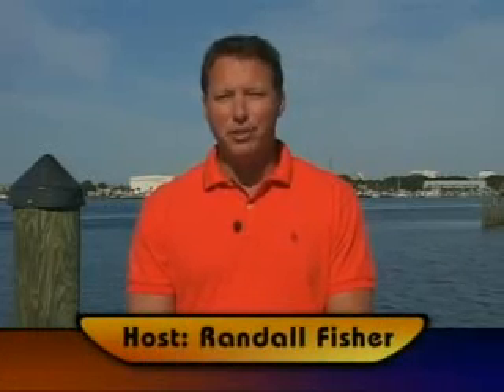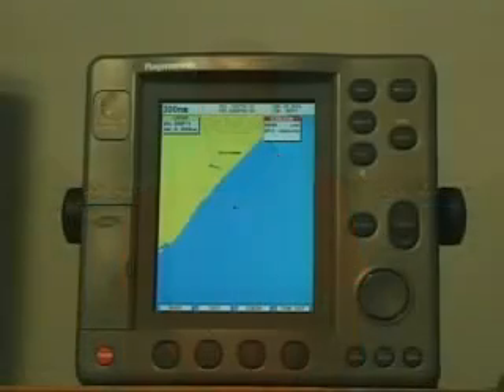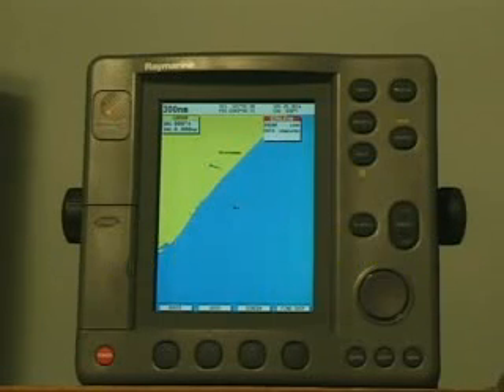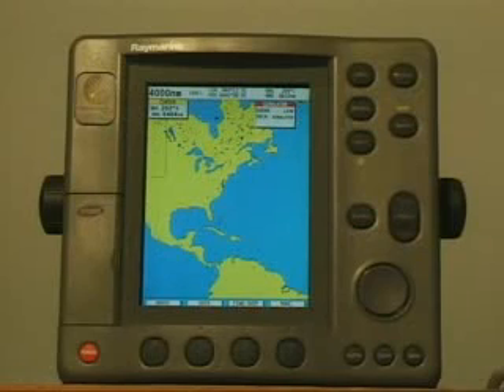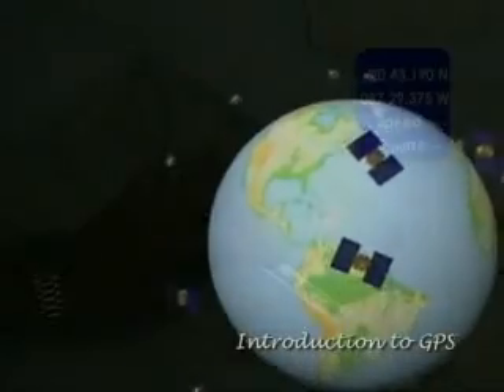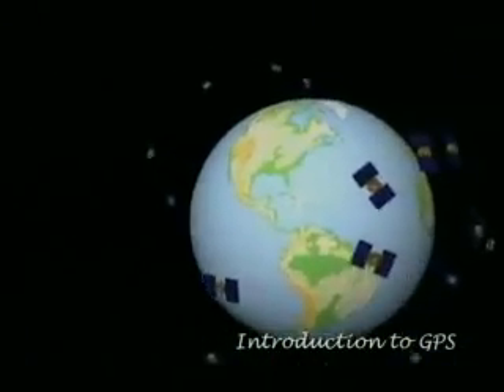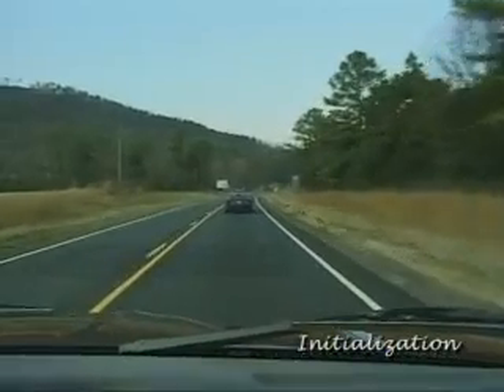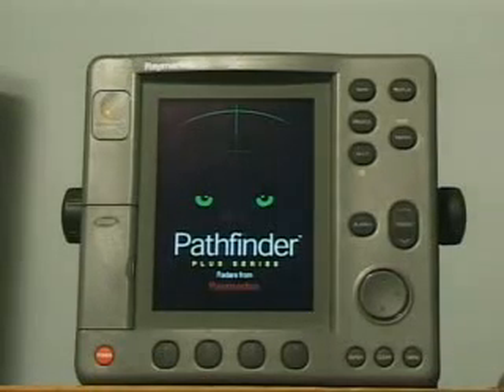Raymarine Pathfinder RL70RC Plus, PL70RC, RL70RC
Learn all the features, functions & HOW TO USE & MAXIMIZE your Raytheon unit. This step-by-step instructional training DVD walks you through the key features and functions of the Raytheon unit from the basics to advanced operation.